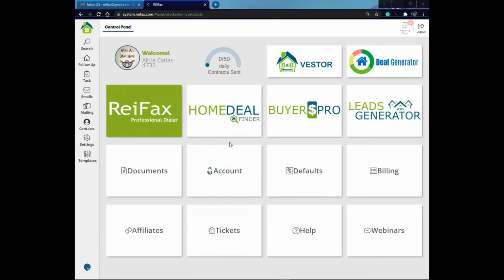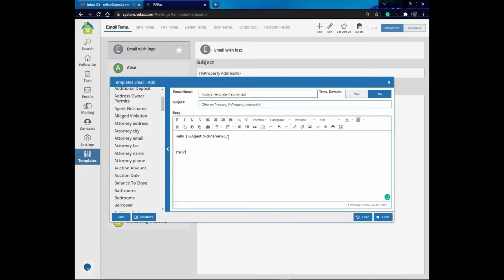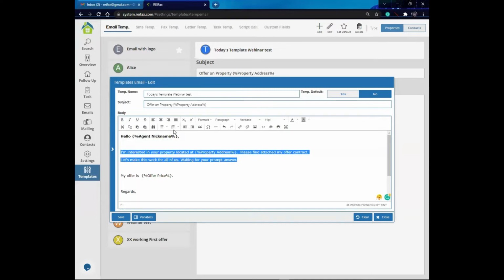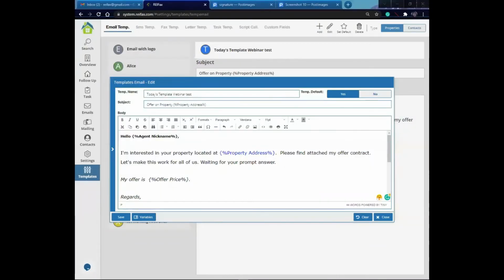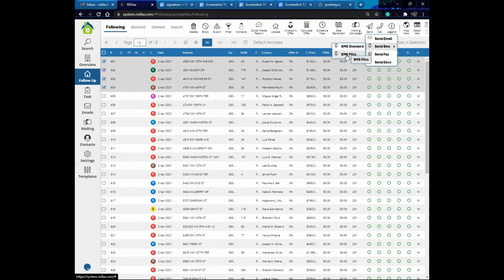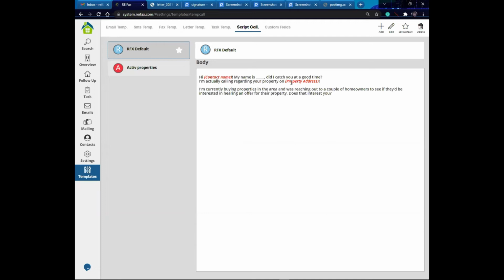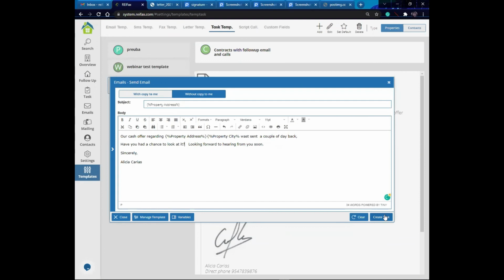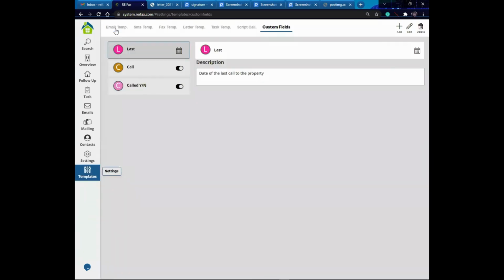2021 11 19 - How to Work with you Templates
Take a look to how you can create different templates to view the information of your properties, send documents, emails, SMS, or schedule several tasks to save time with ReiFax.